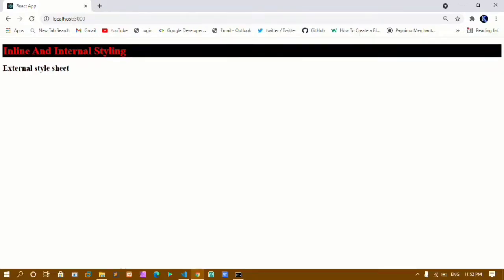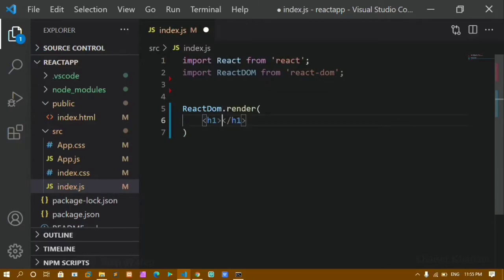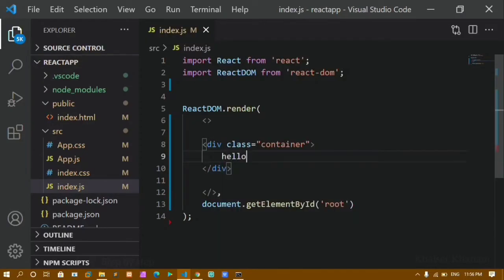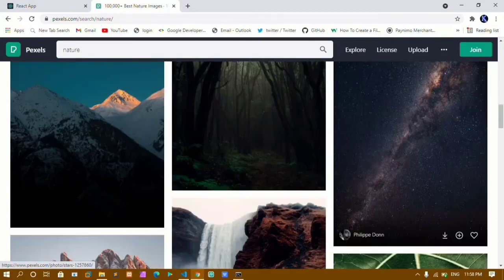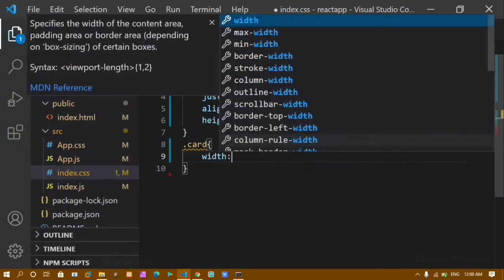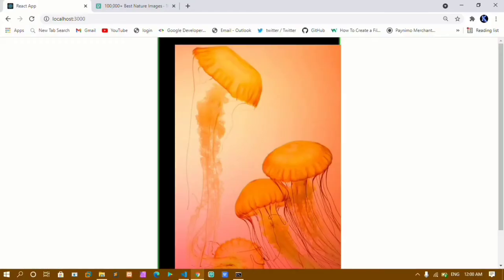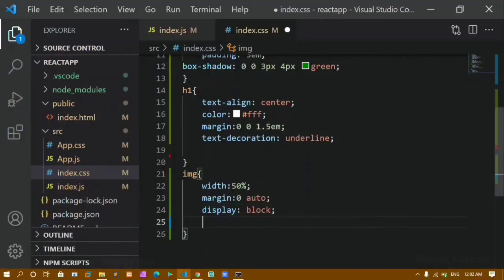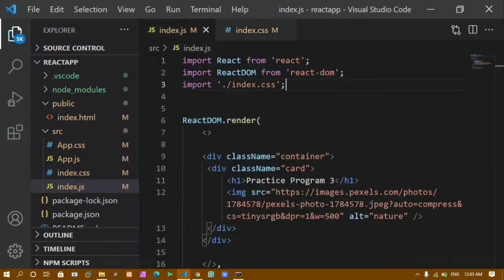#13. Exercise 3: Practice Program on CSS styling in React..